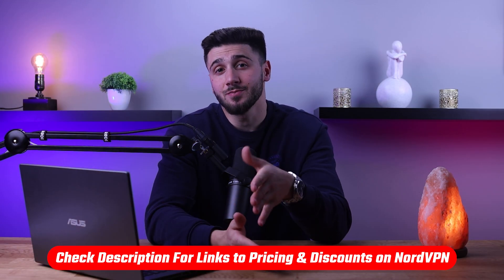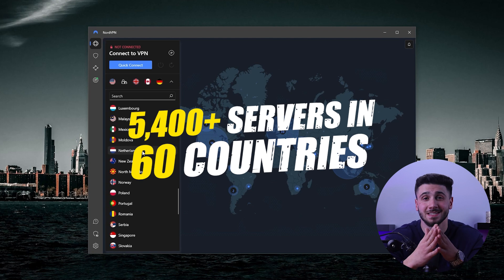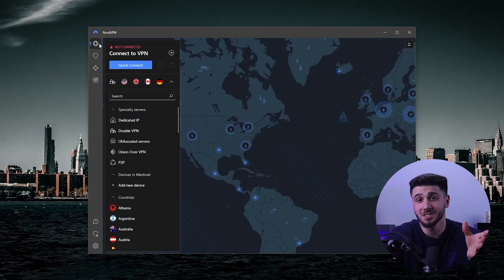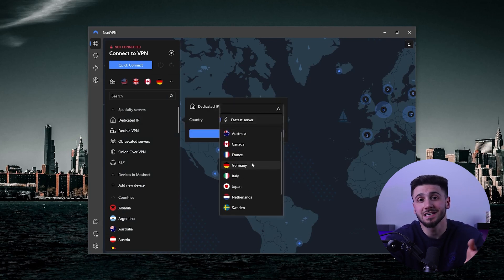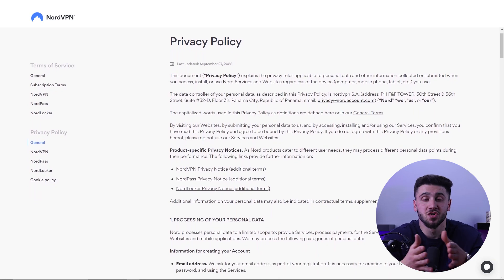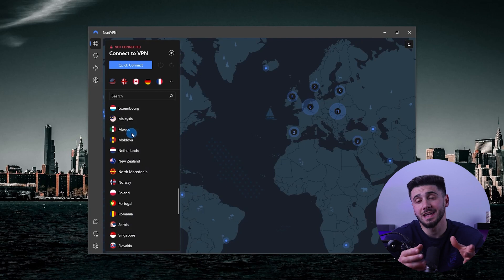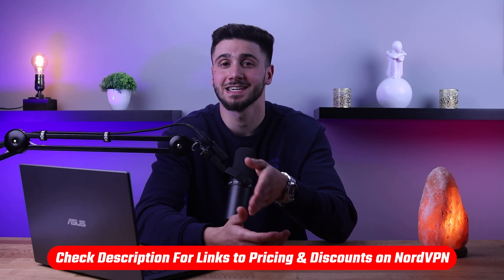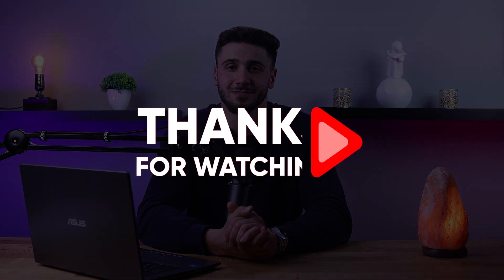NordVPN Review 2026: Pros and Cons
NordVPN Review 2026. Find out what we think in this comprehensive NordVPN review. Get the full scoop on NordVPN's features, pricing, security, and more.

In this video I'm diving into one of the most popular VPNs on the market today, which is going to be none other than Nord VPN. From its number of server locations to strict no logs policy, we'll be covering all the features that makes Nord VPN a top choice for anyone looking for a secure and reliable VPN service. So sit back, relax and join us as we explore its ins and outs of Nord VPN. Also, if at any point, you can jump straight to pricing and discounts you'll find everything you need in the description down below. First off, let's talk about what exactly a VPN is. A VPN or virtual private network is a service that allows you to securely connect to the internet by routing your connection through a private server. This helps you protect your personal information and browsing activity from being tracked or intercepted by hackers or other malicious actors. Nord VPN uses aes 256 bit encryption, which is considered to be one of the most secure encryption methods available. In addition to that, Nord VPN offers a feature called threat protection with blocks, ads, trackers and malware, making your browsing experience faster and more secure. This feature can help you reduce the risk of accidentally downloading malware or visiting phishing websites to other bonus features, including mesh net for easy remote access through the encrypted network of Nord VPN, as well as Dark Wind monitor, which will keep an eye out for the leaked information linked to your personal information as your email passwords and cetera. And you also get five types of specialty servers that can be used in a variety of ways. And another advantage of Nord VPN is its flexibility allows up to six devices to be connected at a single account, making it a great option for families and small businesses. This allows multiple people to use the VPN service on different devices while having to purchase multiple subscriptions. It also compatible with many devices such as Windows, Mac, iOS, Android, and Linux. It's also has a browser extension for Chrome and Firefox. This makes it easy to use on all devices no matter what operating system U turn on. Nord VPN also has a strict no logs policy, which means that they don't keep any records of your browsing activity, or personal information. This ensures your privacy is protected at all times. And this is all backed up by the frequent independent audit reports that prove the Nord VPN truly upholds or no locks policy. And it's not just an empty claim. Although one downside of Nord VPN is that it speeds can vary depending on the servers you're connecting to. However, Nord VPN speeds are generally fast and reliable, especially if you're using its high speed northings protocol, which is probably the best one out there. So just use that one. Another downside is a Nord VPN interface could be a little bit more user friendly. However, Nord VPN is a mobile device is well designed and easy to use. In addition to the strong security features such as the AES 256, encryption, and a kill switch, and a strict no logs policy, it ensures that your data is secure and private at all times. So if you're looking for a top rated VPN that does everything almost perfectly, be sure to check out Nord VPN. So that's it for this video. Again, if you're interested in Nord VPN, you'll find links to pricing and discounts in the description down below. And feel free to comment below if you have any questions, and I'll do my best to respond to as many of those as I can like and subscribe if you found this video to be helpful or would like to stay up to date with future videos.

Hope you enjoyed my NordVPN Review 2026: Pros and Cons Video.